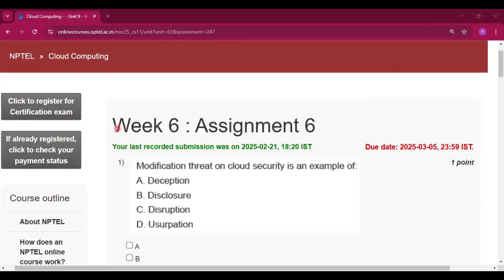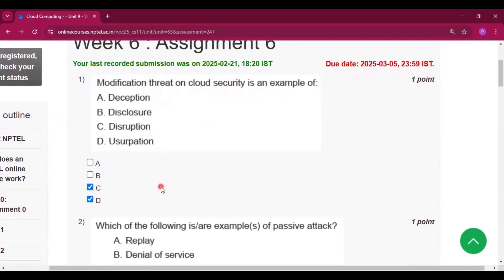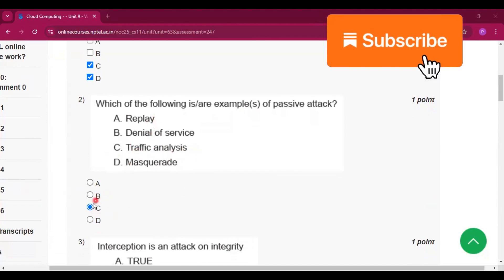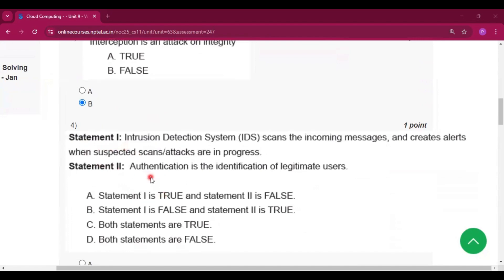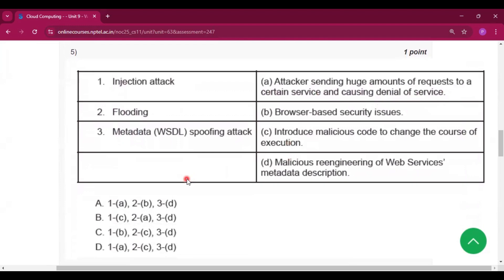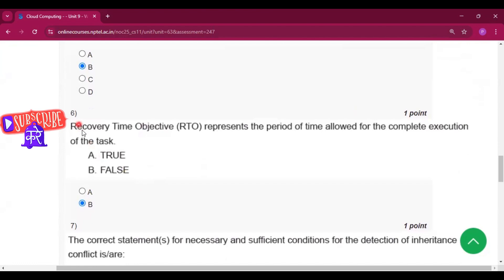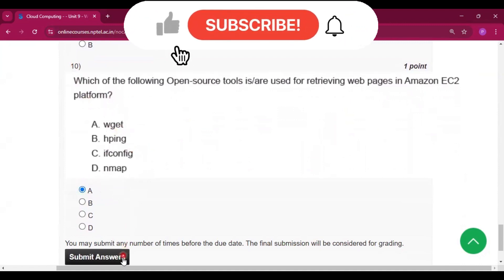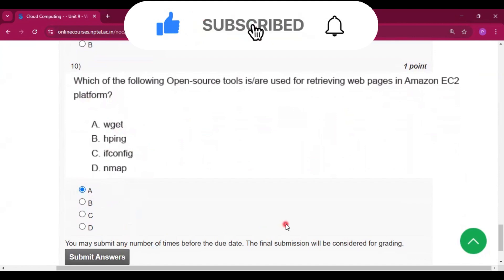NPTEL Cloud Computing Week 6 Assignment Answers | Jan 2025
Cloud Computing Week 6 Assignment 6 Answers Solution Quiz | NPTEL Cloud Computing Week 6 Assignment 6 Answers Solutions Quiz Jan 2025 | Swayam IIT KGP | cloud computing week 6 answers nptel

Please note that while we strive to provide accurate and reliable solutions to quiz and assignment questions in our videos, there is a possibility of human error or changes in course content. It's important to understand that the responsibility for verifying the correctness of answers ultimately rests with the viewer. We encourage you to cross-reference the solutions provided with your own knowledge, course materials, and academic resources. Our channel aims to assist and guide you in your studies, but any reliance on the information presented is at your own discretion. Thank you for understanding.